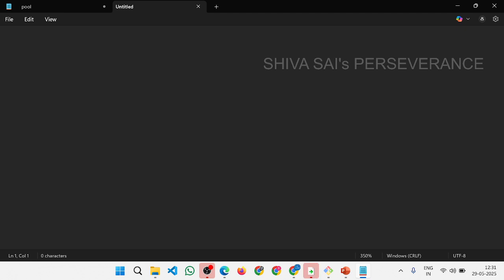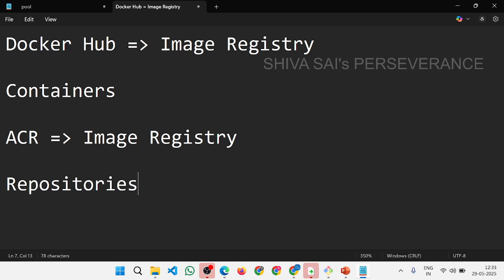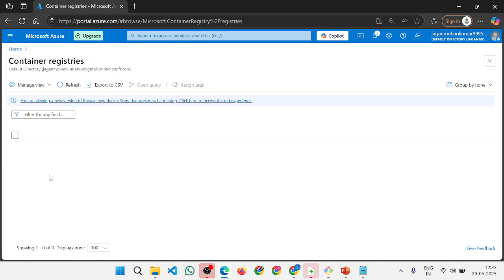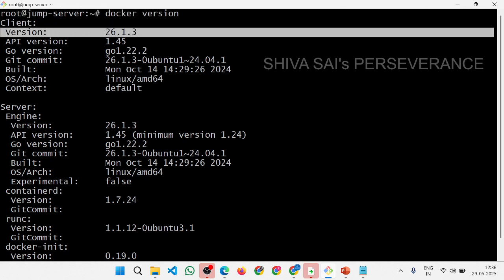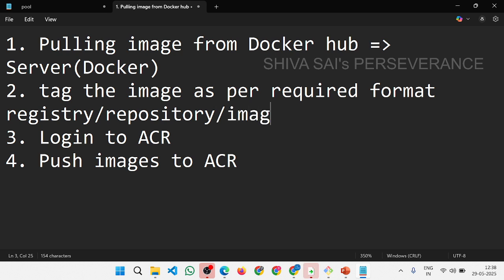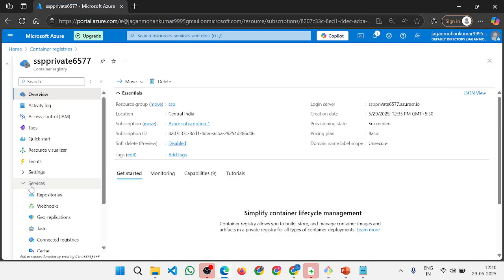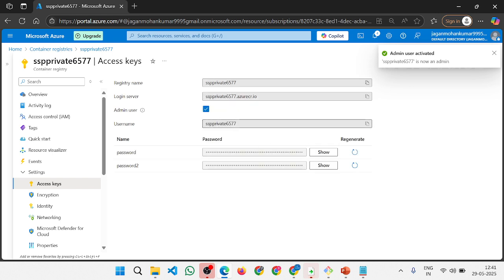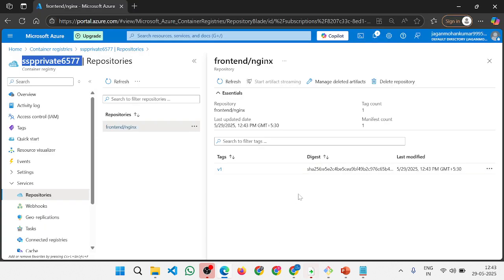What is Azure Container Registry in Minutes | Cloud DevOps | Explained By Team SSP